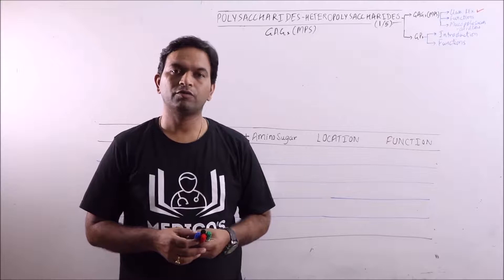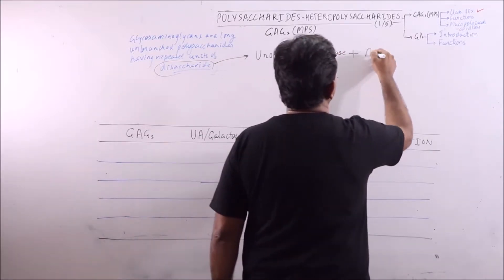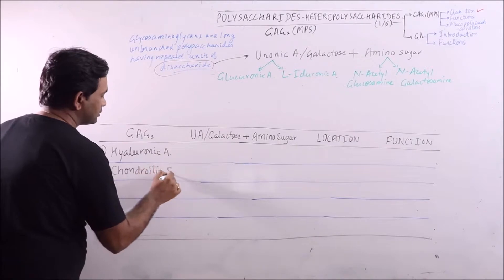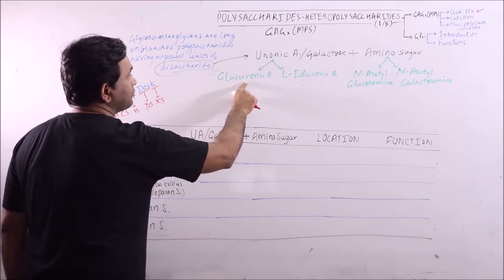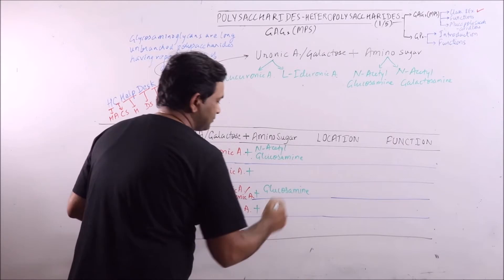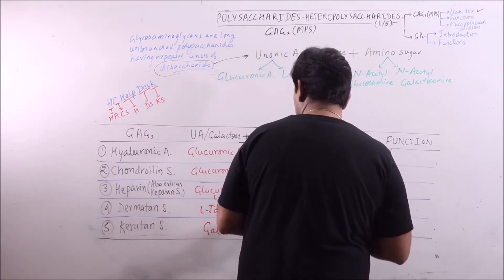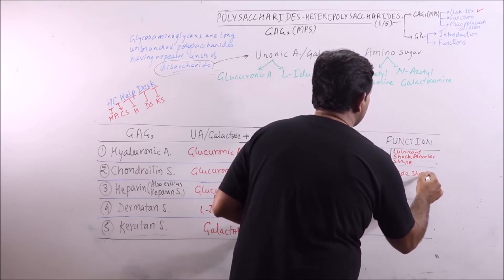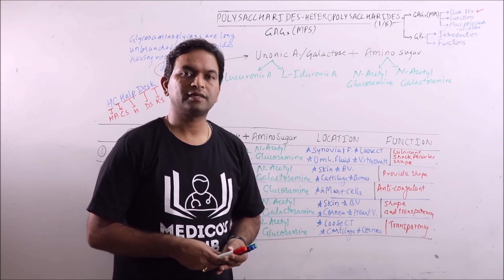BioC.02.027.Heteropolysaccharides (1-5) - GAGs - Classi. & Examples | Dr. Prashant Sharma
In this video, Classification and Examples of GAGs are discussed.